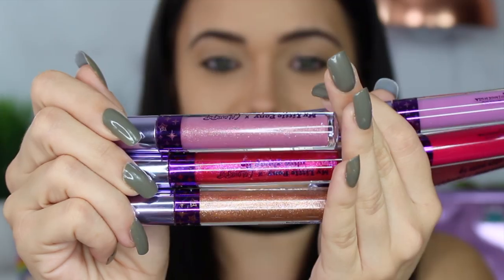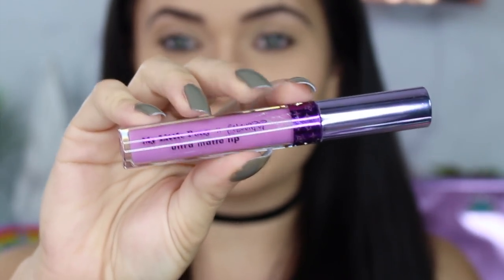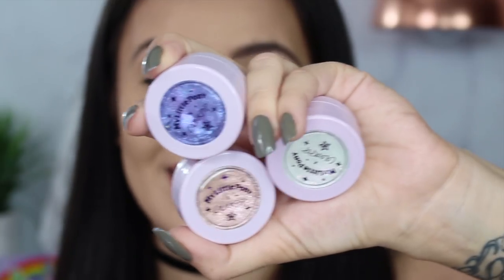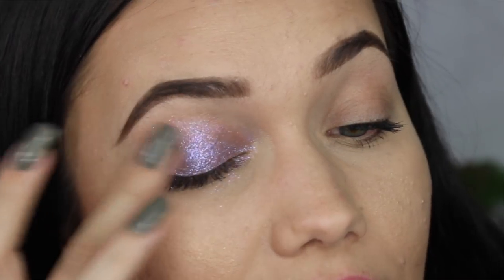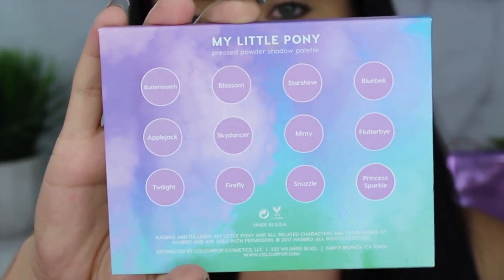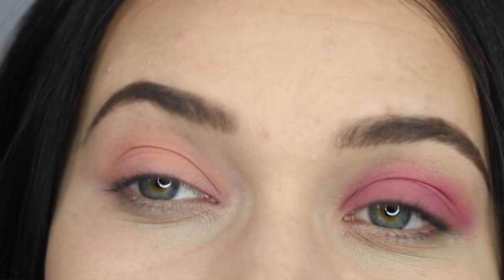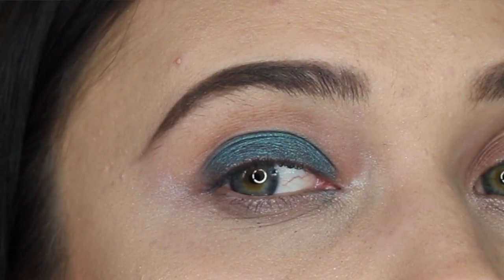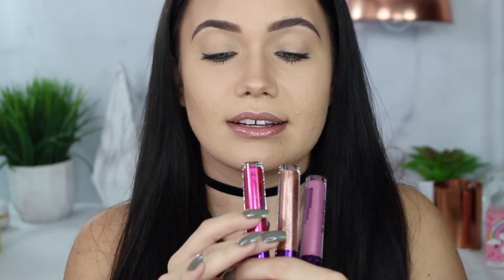COLOURPOP x MY LITTLE PONY LIVE SWATCHES | Trying EACH Product On!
Hey fam today I am sharing my LIVE SWATCHES of the new My Little Pony x Colourpop Collection :)

-It is Free to sign up and you get cash back on all the sites you shop at like Sephora, Ulta Beauty, Sigma Beauty Etc! You're shopping anyway- get some money back folks!